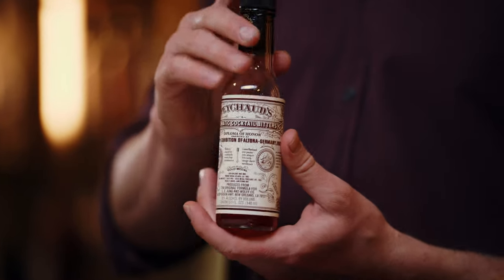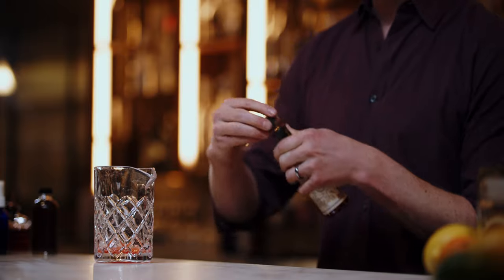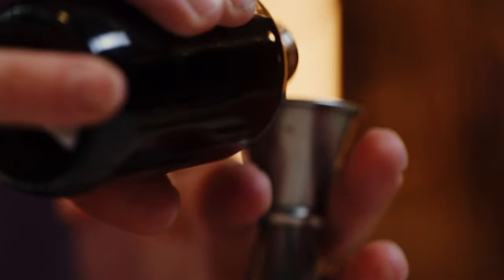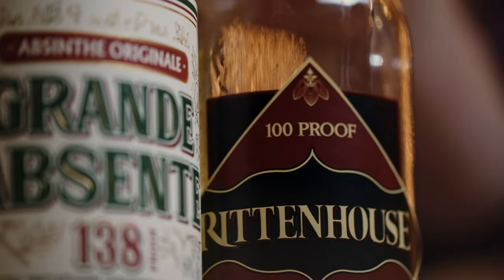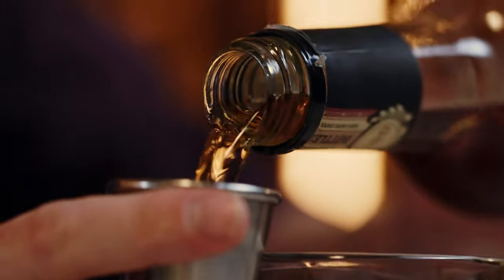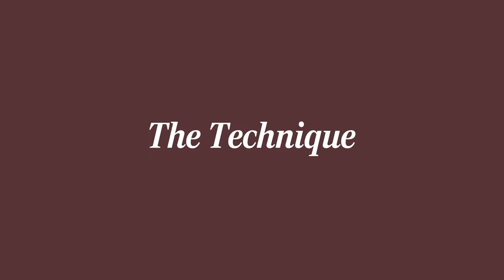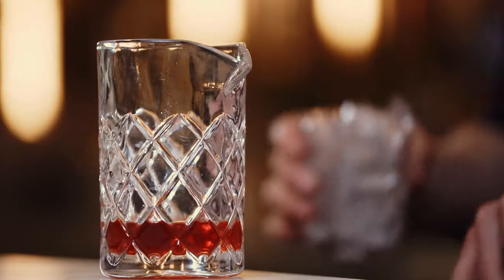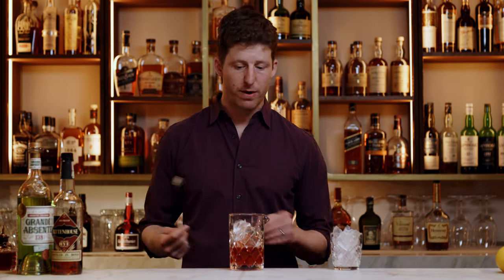How to Make a Sazerac, the Rye and Absinthe Riff on an Old Fashioned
This quintessential New Orleans cocktail, the Sazerac, has a beautiful spice character from the rye whiskey, compared to an Old Fashioned that would use the sweeter bourbon. In this episode of Cocktails for Adults, craft cocktail bartender and Robb Report columnist Jason O'Bryan shows how home bartenders can mix the Sazerac with rye whiskey, Peychaud's bitters, demerara syrup and absinthe.

You can find all of Jason's weekly columns, with new recipes publishing every Thursday afternoon, over at Robb Report

Come back to @robbreport every Friday for more video bartending lessons from Jason in his series Cocktails for Adults.